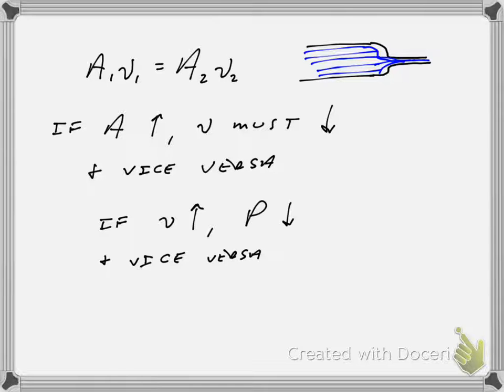Fluid Dynamics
A quick look at the equation of continuity and Bernoulli’s Principle from your reading.